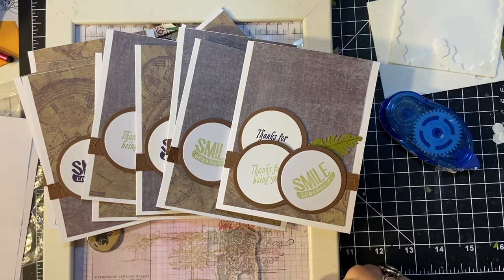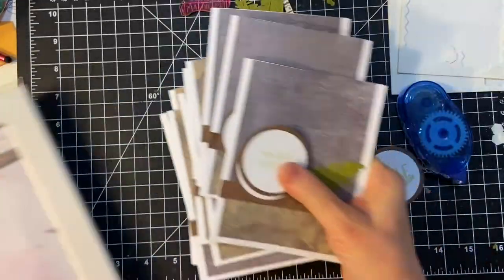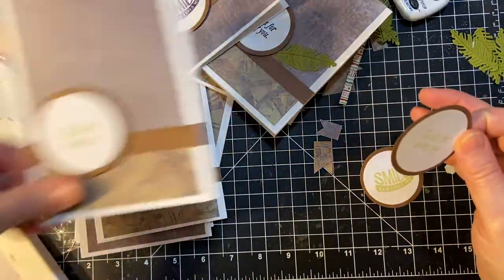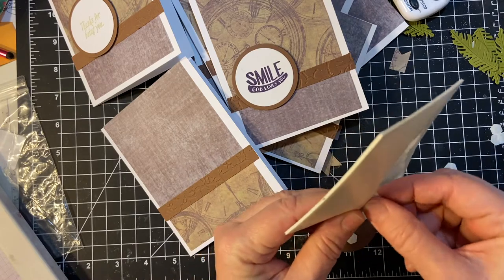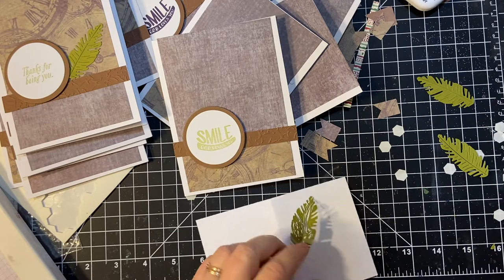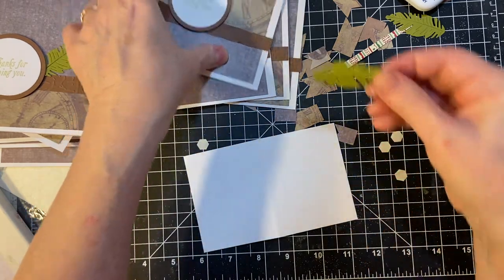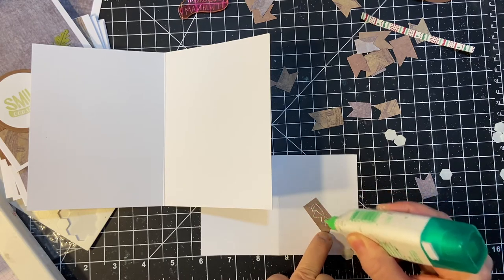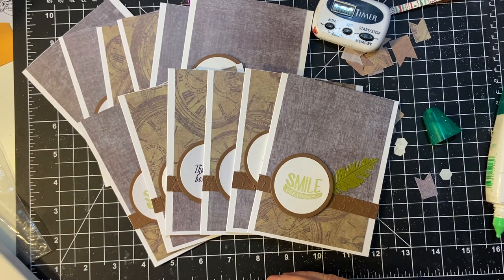So You Only Have 10 Minutes? Using the March 2021 Sheetload Sketch pt 4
Welcome back to another segment of my series, "So You Only Have 10 Minutes" using the March 2021 Sheetload of Cards sketch from Call Me Crafty Al!  I am finishing up the card fronts but would like to hear from you!

Let’s connect:

Facebook business page --Lil Crafty Nook